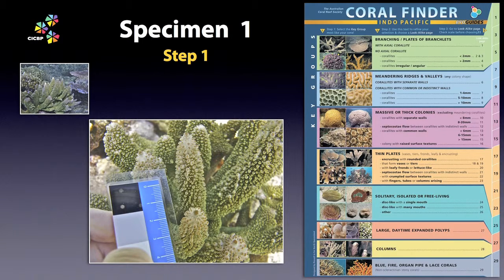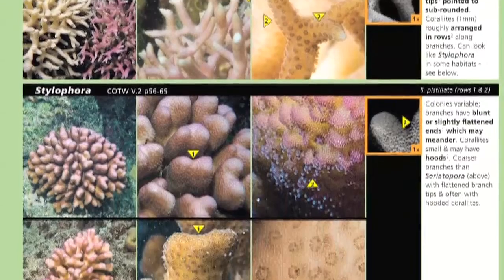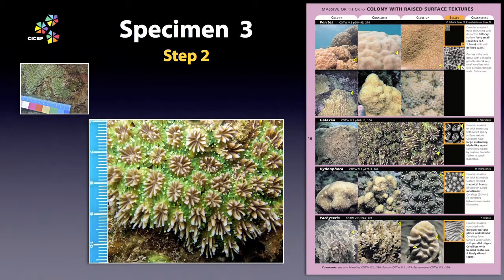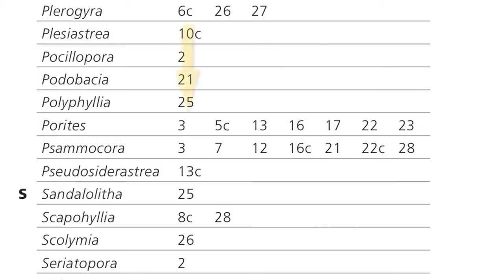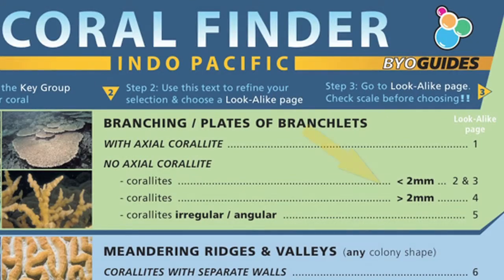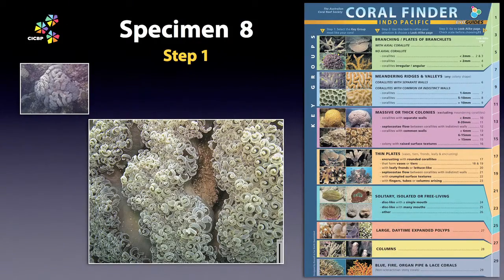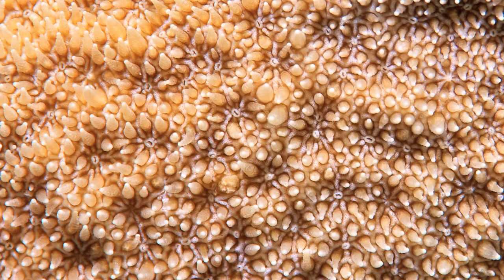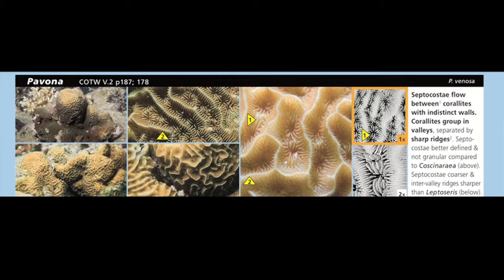Coral Finder Toolkit Revision Movie 1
This is the first of three revision / self testing movies in the Coral FInder Toolkit. Watch the slideshow and test yourself using a copy of the Coral FInder. These coral identification training movies are an output of the Coral Identification Capacity Building Program and are free to view and use but must not be resold.